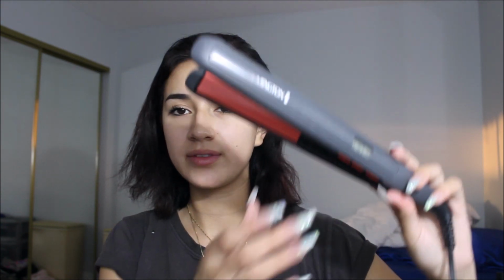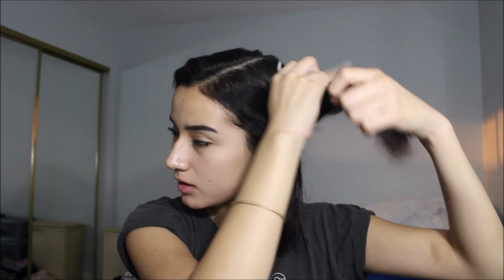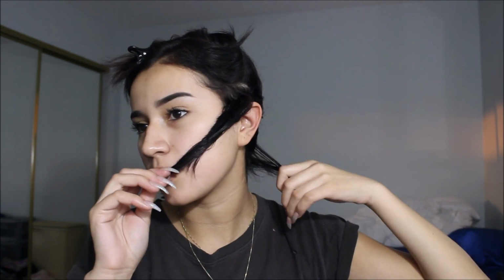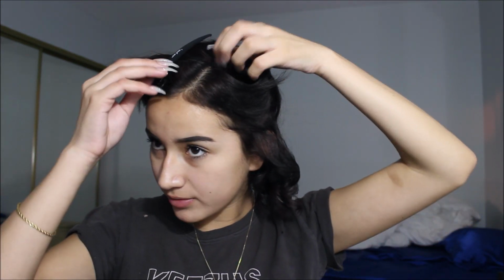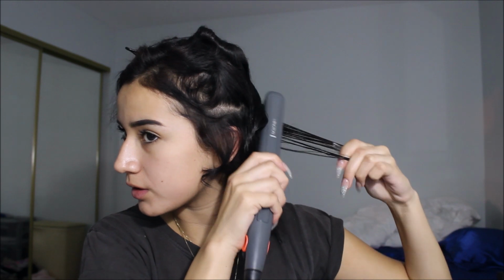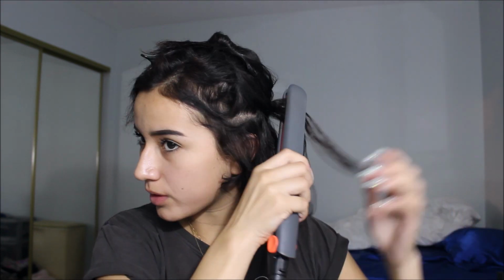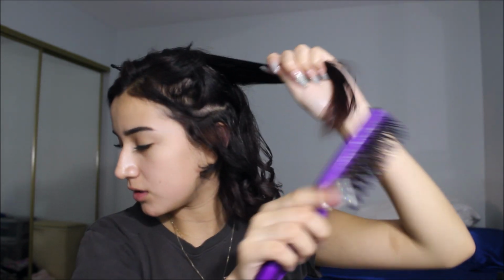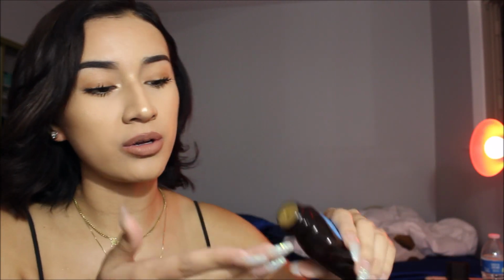how i get cute curls on short hair!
PRODUCTS
hair brush (i’m sure u got one)
comb (from sally’s)
heat protector (
flat iron